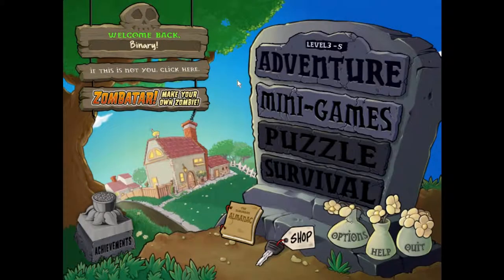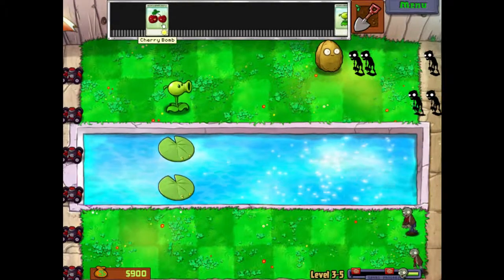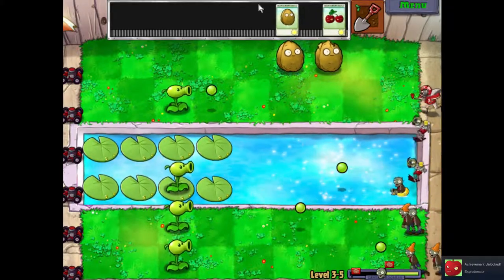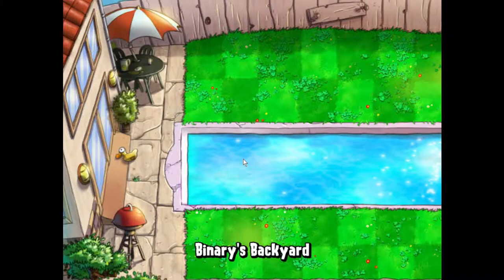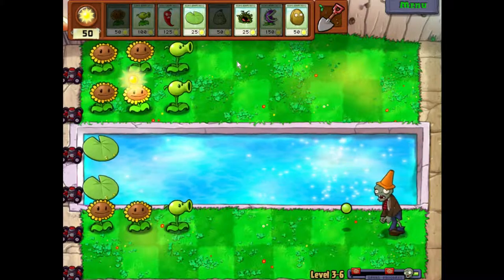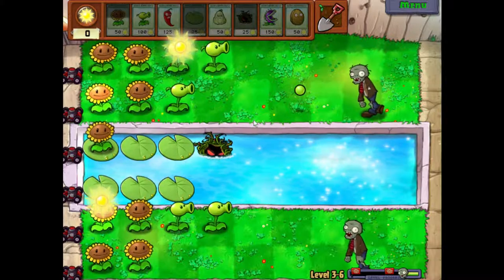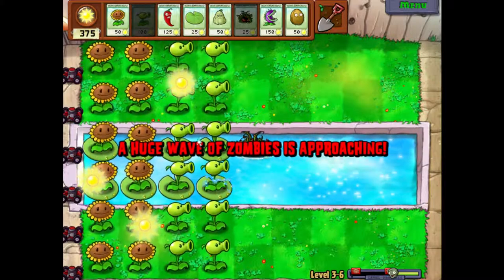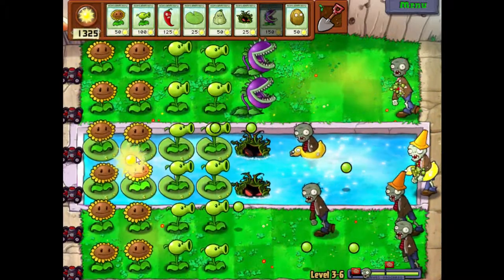FIRE VS ICE! - Plants vs. Zombies Let's Play - E07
In today's video we are back in Plants vs Zombies trying to keep those zombies out of our garden! But today they actually bring a machine...